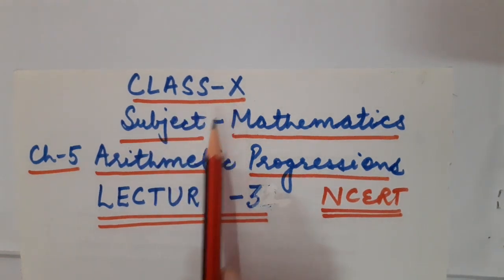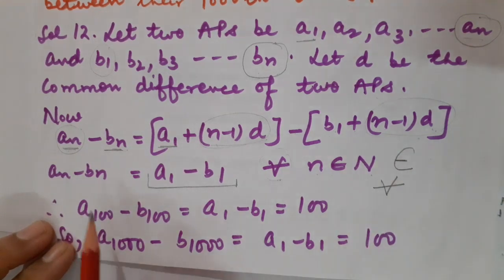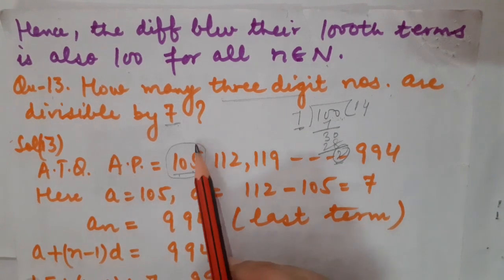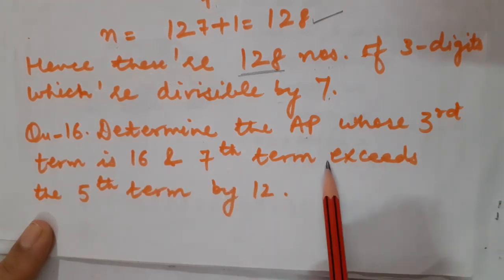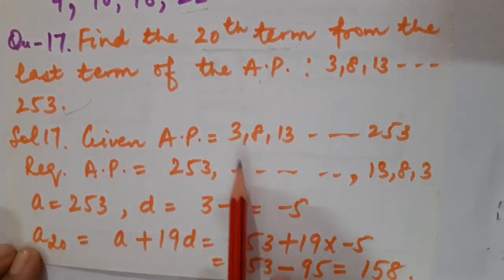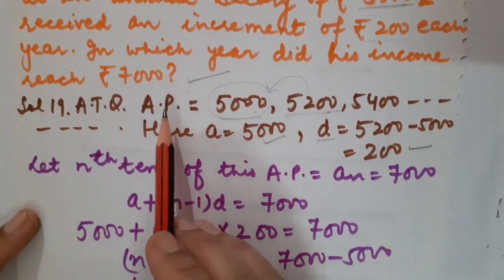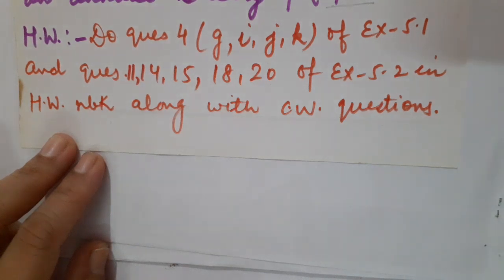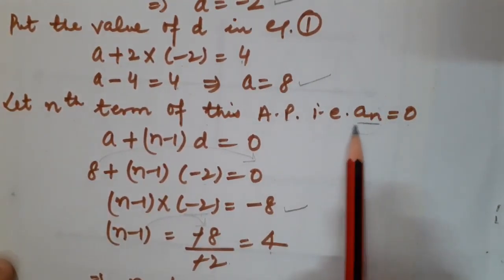Class -10th, Mathematics, Chapter- 5 Arithmetic Progressions, Lecture- 3